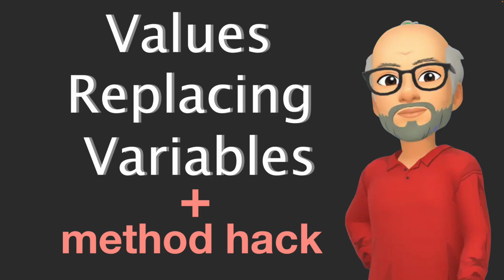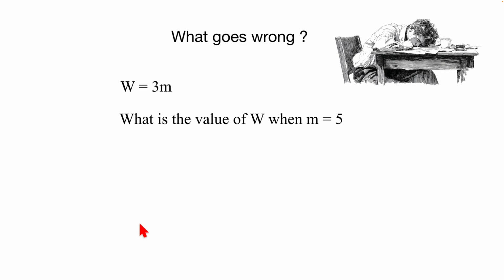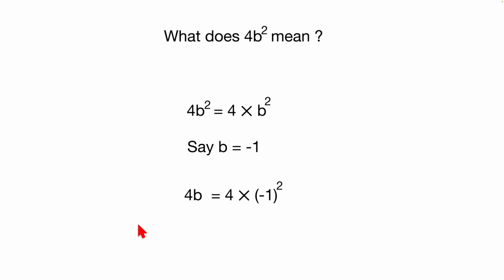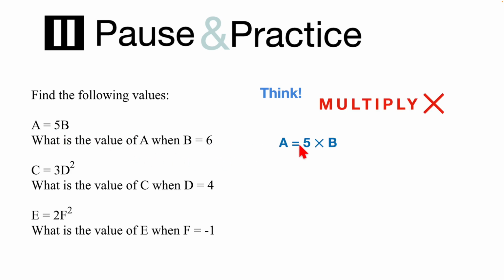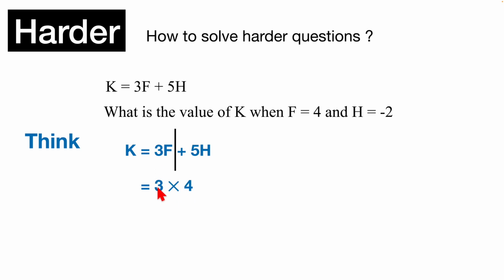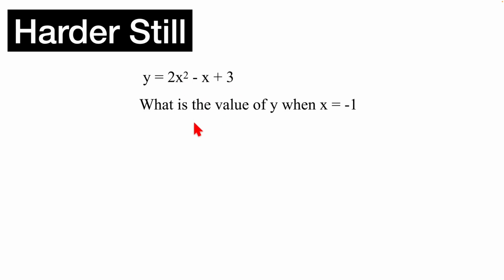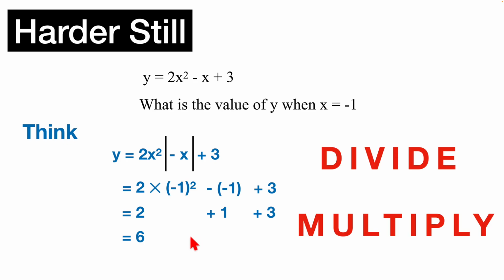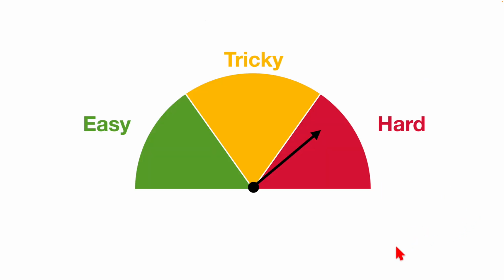Values for Variables